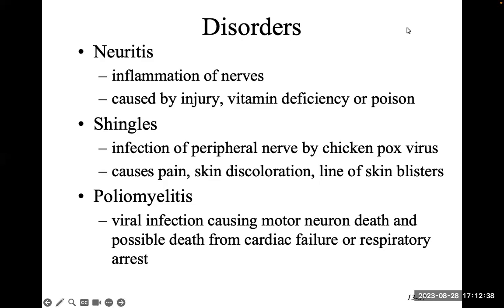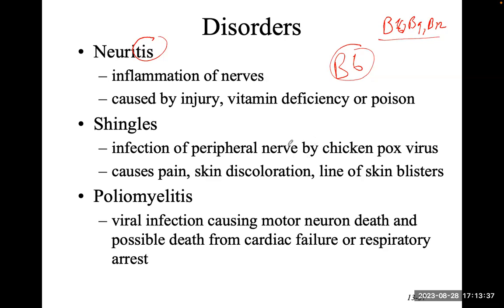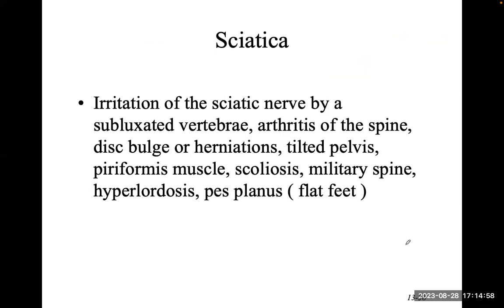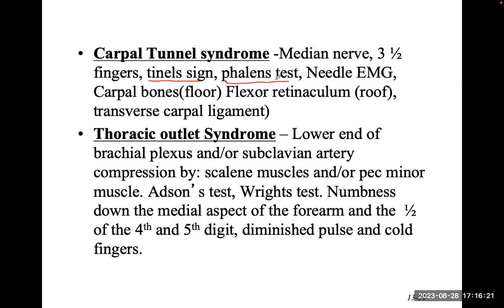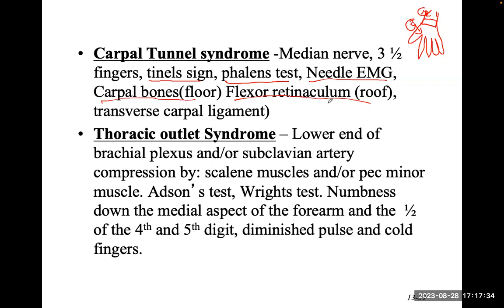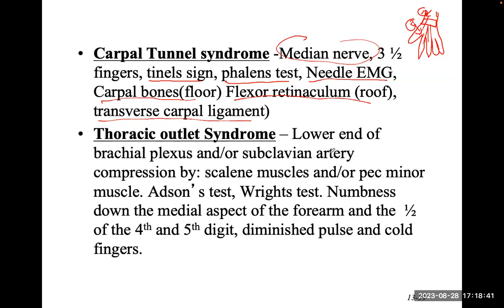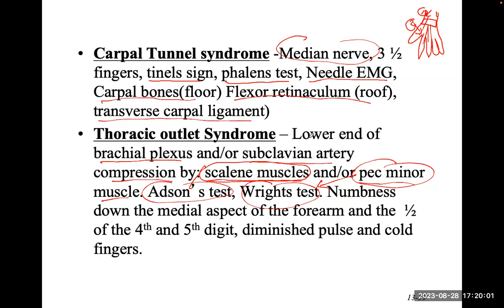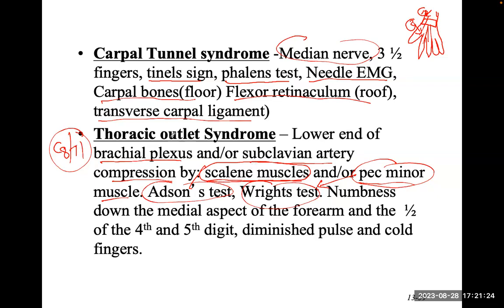Clinical Conditions CTS, TOS, Sciatica, Shingles, Neuritis, polio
Shingles can attack the Intercostal nerves very commonly, but also attack the 5th cranial nerve which also has a dermatome. CN V, V1, V2, or V3.